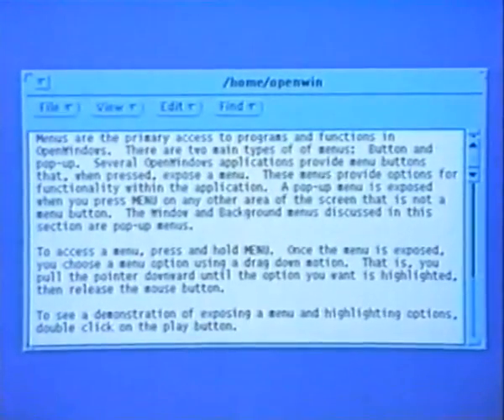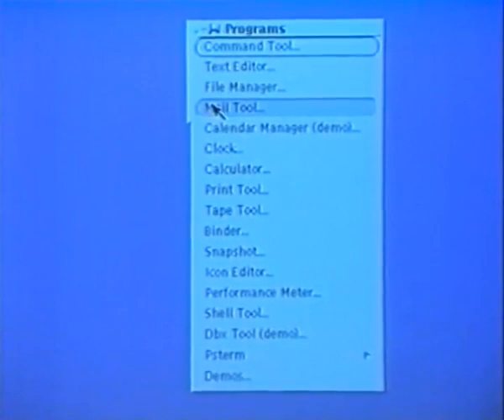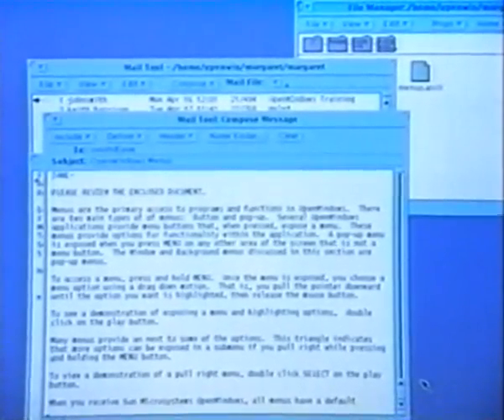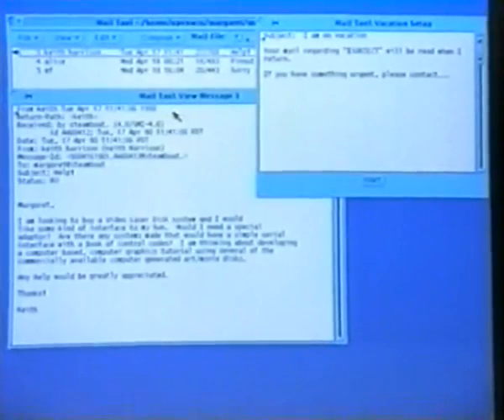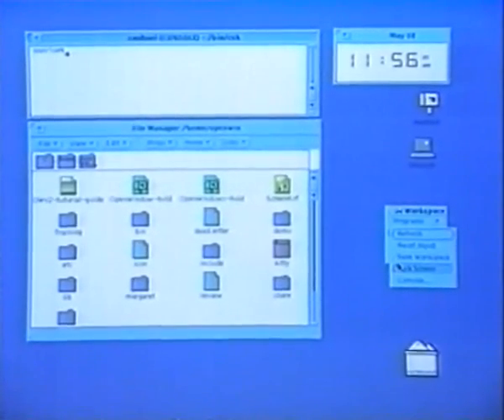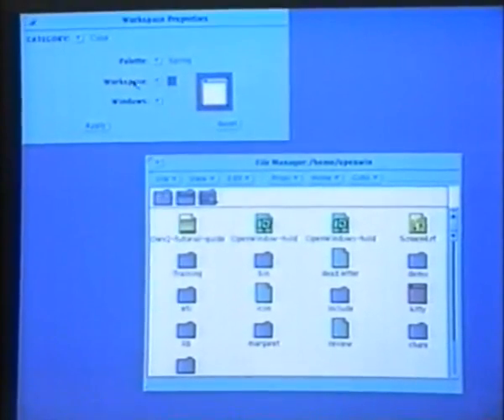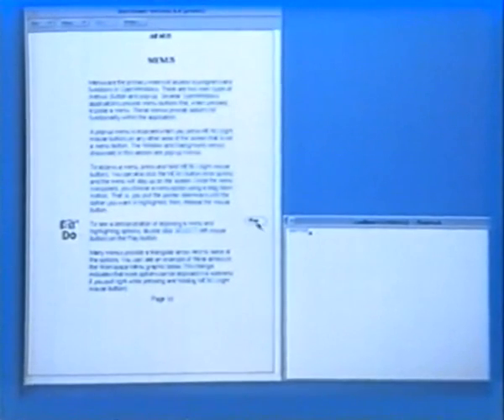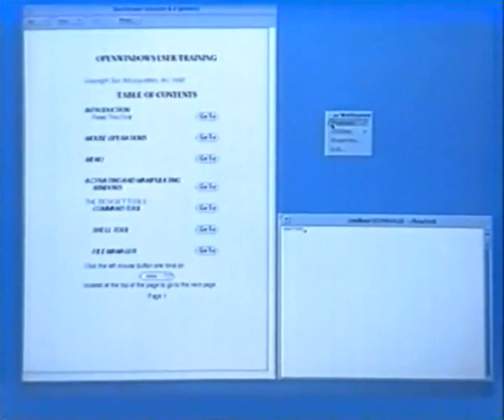SUN OpenWindows - deel 2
OpenWindows instructievideo uit 1990 van SUN microsystems. Historisch interessant.